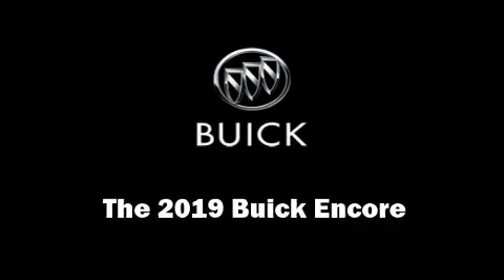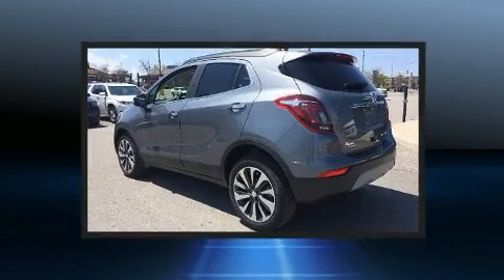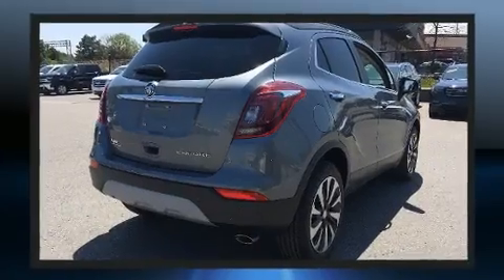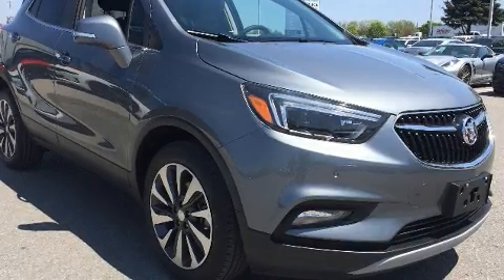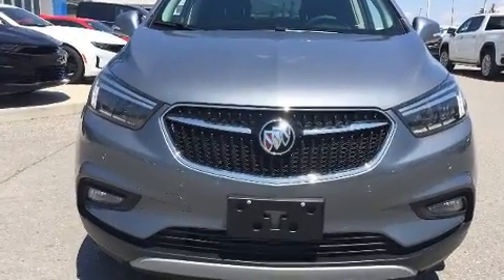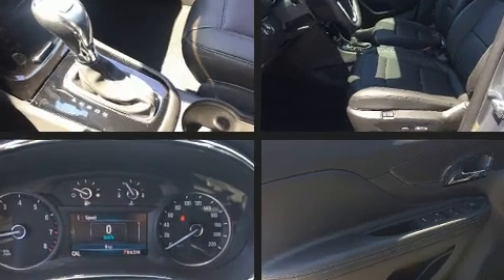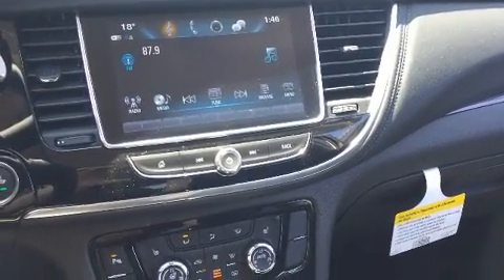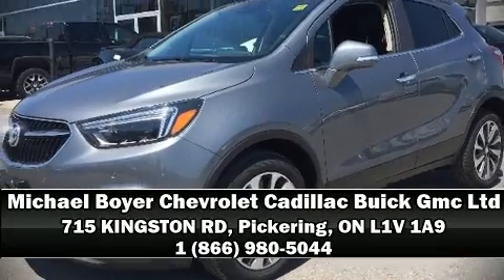2019 Buick Encore Essence in Pickering, ON L1V 1A9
You can expect a lot from the 2019 Buick Encore. Smooth gearshifts are achieved thanks to the efficient 4 cylinder engine, providing a spirited, yet composed ride and drive. Top features include front fog lights, power front seats, heated seats, tilt steering wheel, rain sensing wipers, remote keyless entry, cruise control, and 1-touch window functionality. Features such as automatic climate control and leather upholstery prove that economical transportation does not need to be sparsely equipped. Passenger security is always assured thanks to various safety features, such as: dual front impact airbags, front and rear side impact airbags, traction control, brake assist, a panic alarm, onStar, and 4 wheel disc brakes with ABS. For added security, dynamic Stability Control supplements the drivetrain. We pride ourselves in consistently exceeding our customer's expectations. Please don't hesitate to give us a call.